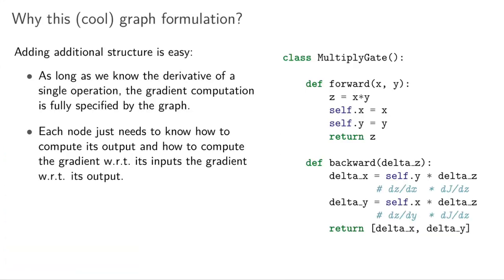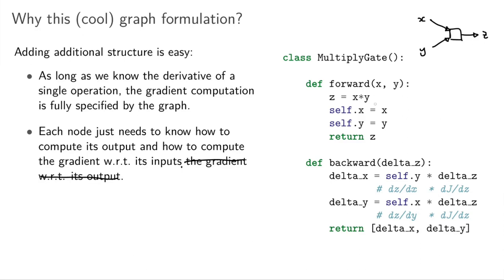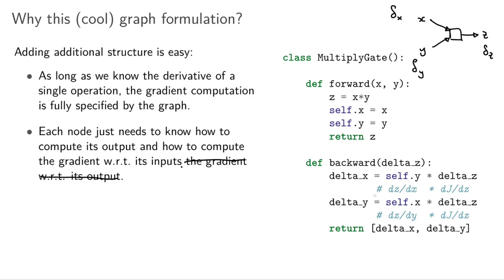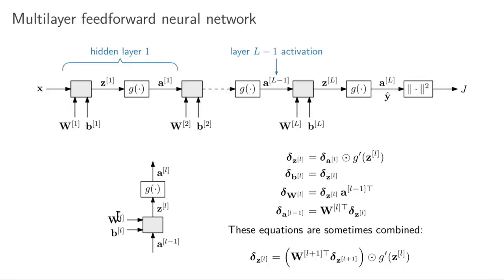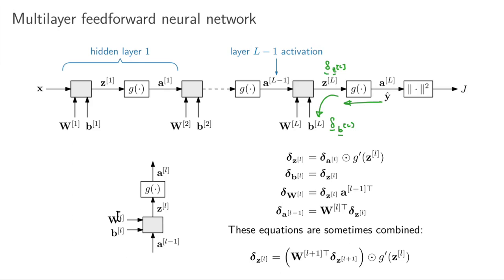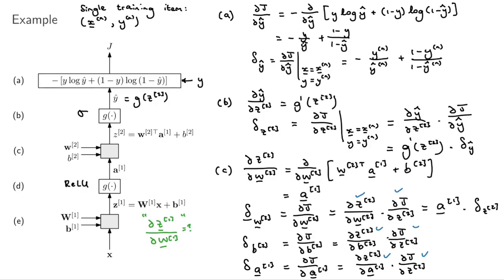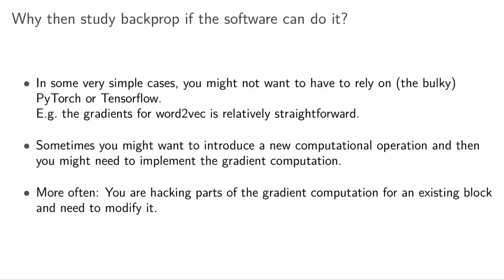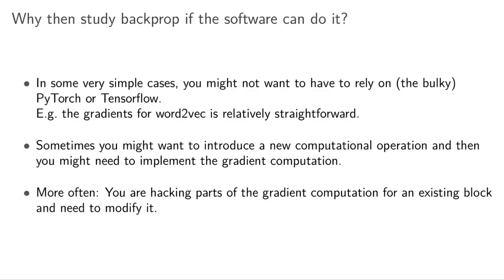Computational graphs and automatic differentiation for neural networks